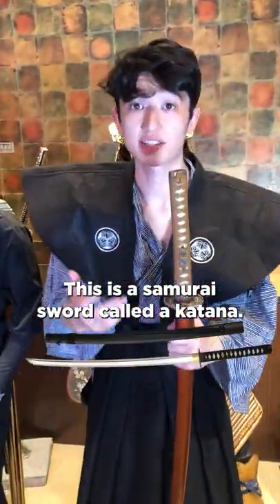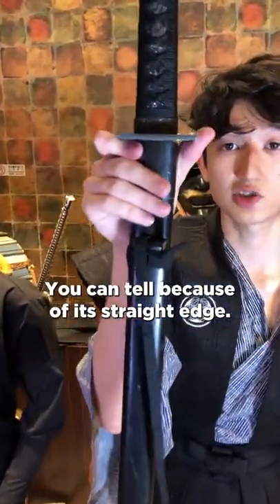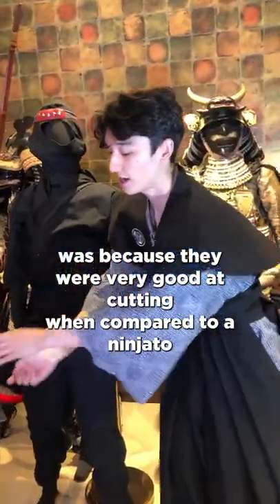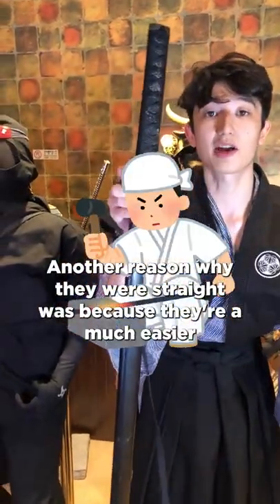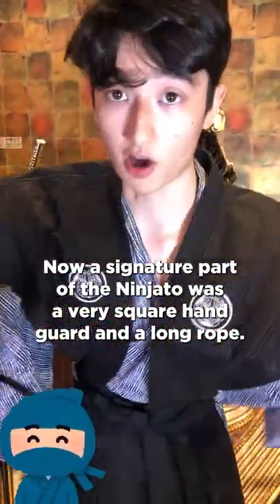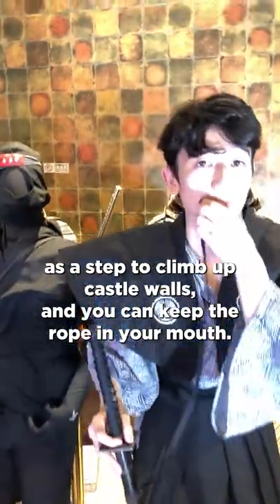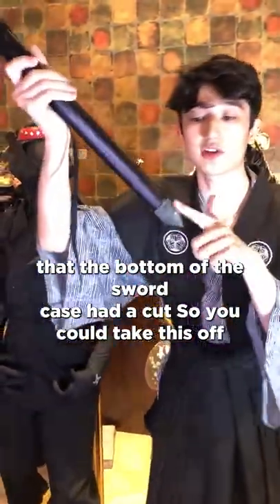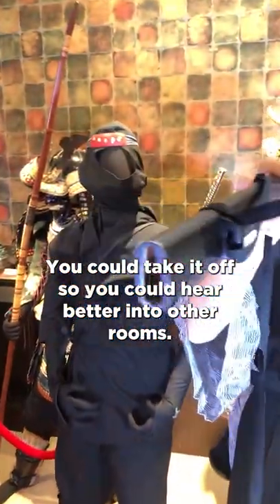Ninja Sword Ninjato Chokuto vs Katana ?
A video that explains the difference between the katana and a ninjato.